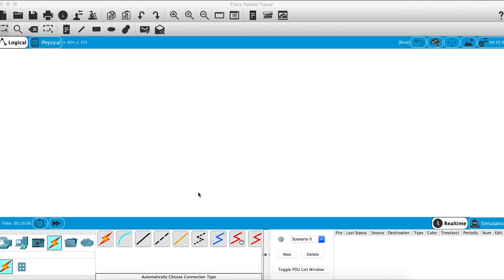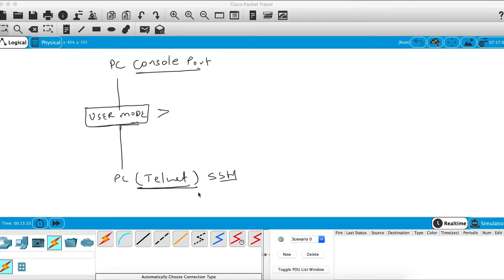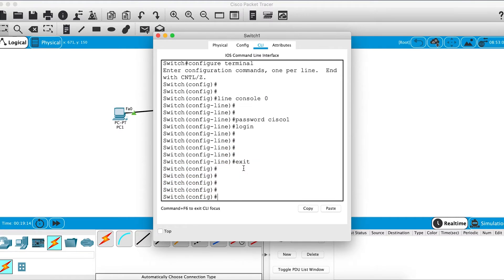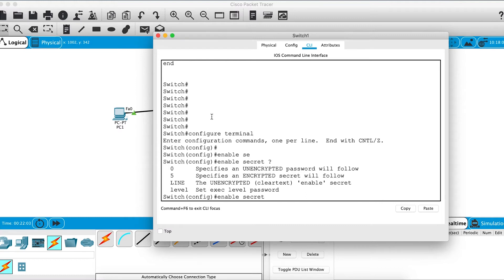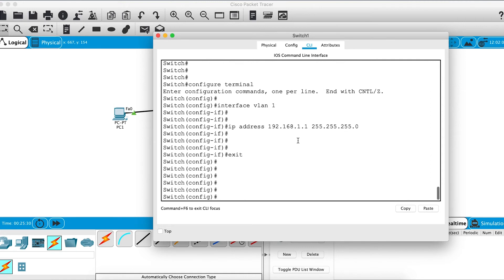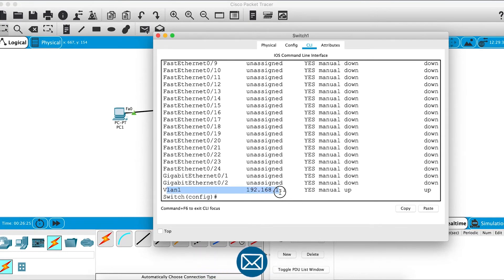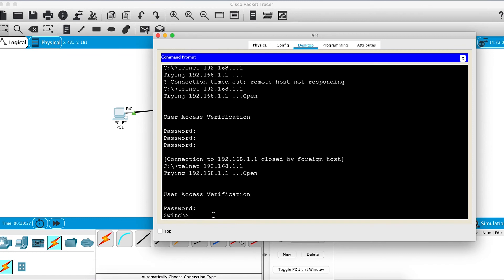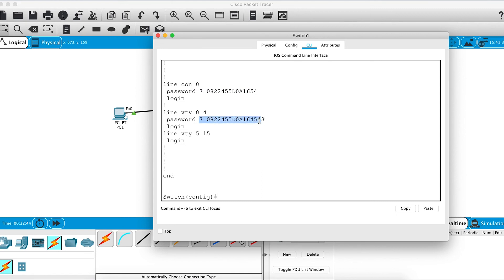CCNA Course Day 17: Managing & Securing Cisco Switch - Physically & Remotely | CCNA 200-301 Training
How can you manage Cisco Switch? CCNA Course Day 17: Managing & Securing Cisco Switch - Physically & Remotely | CCNA 200-301 Training in ENglish @PyNetLabs

It's really important to learn how to secure your CLI access by not letting any unauthorized user manage your CLI and make some changes.

We use commands like "Console Password" and "Enable Password" for configuring a password and securing access to CLI for user mode and enable mode. Moreover, in this video, you will learn how to do it? You will also learn how to configure a switch by using remote management protocols such as Telnet.

Here is the quick highlight of this video.
🕐 00:00 - Glimpse
🕐 03:00 - Why we need to create Switched Virtual Interface (SVI)?
🕐 05: 15 – Procedure to configuring console password
🕐 08:00 - How to configure a secret password?
🕐 09:00 - how to configure password remotely?
🕐 10:00 - Command to create SVI
🕐 17:00 – Check secret password and configure password
🕐 18:15 - Command to encrypt all your passwords

We hope watching this video helps you successfully configure a password to your user mode and enable mode physically and remotely.

 🆘 Helpline Connect:-

CCNA
CCNA 200-301
CCNA in English
ccna 200-301 full course english
CCNA Full Course in English
Free CCNA Training
CCNA training videos in English
CCNA Free Training
Cisco CCNA Course
CCNA 200-301 Study Guide
CCNA in Hindi by PyNet Labs
CCNA by PyNet Labs